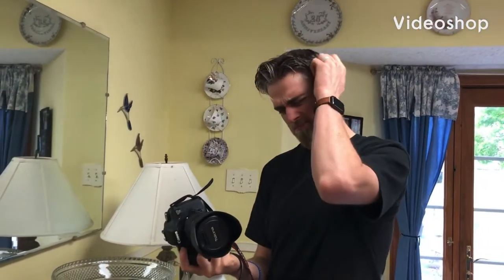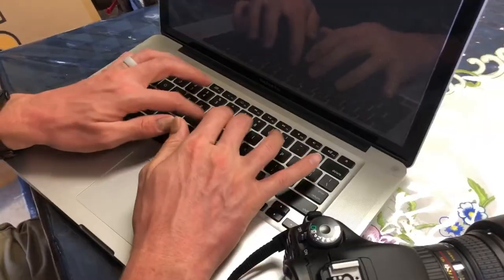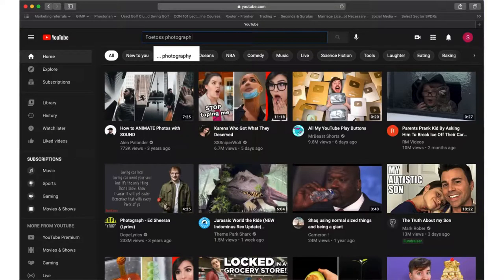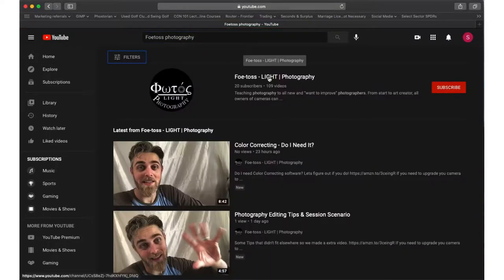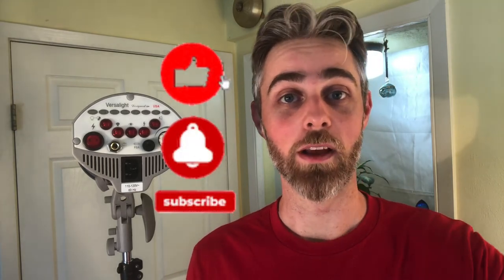Studio Strobe What Are It's Capabilities?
Knowing the capabilities of your equipment is part of the journey! Lets see what the capabilities of Studio Strobes are!